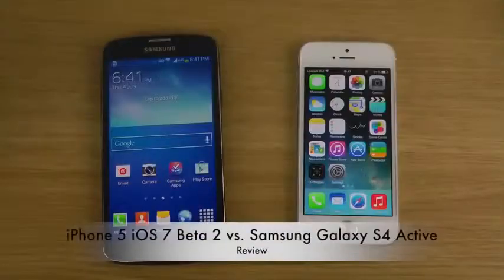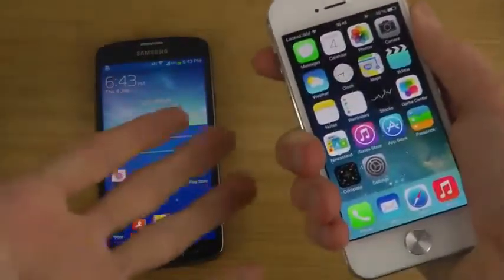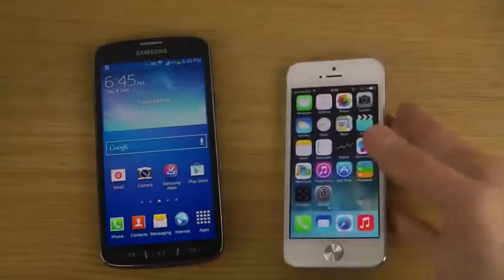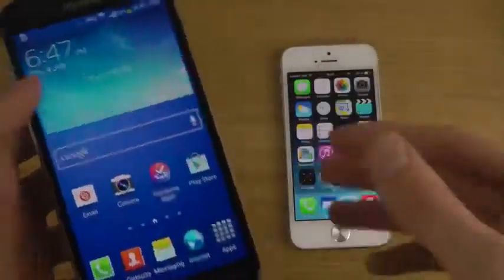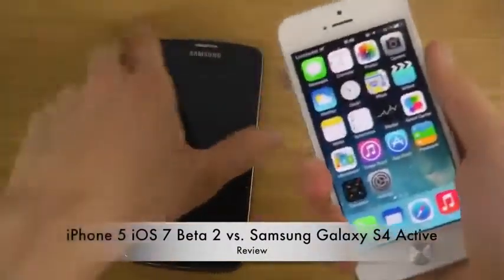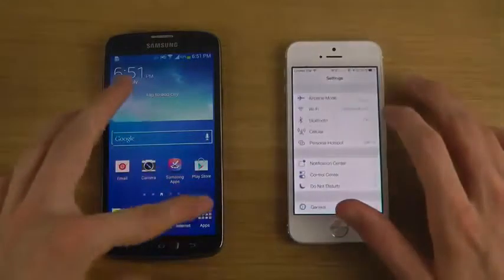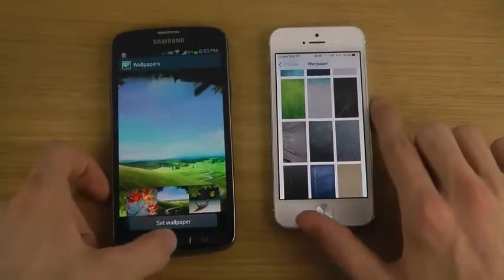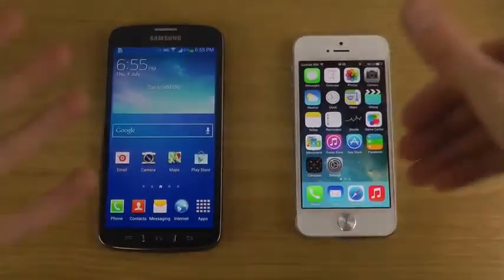iPhone 5 iOS 7 Beta 2 vs Samsung Galaxy S4 Active Review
Amazing
iPhone 5 iOS 7 Beta 2 vs Samsung Galaxy S4 Active ReviewiPhone 5 iOS 7 Beta 2 vs Samsung Galaxy S4 Active Review